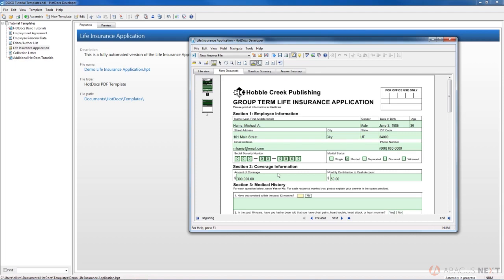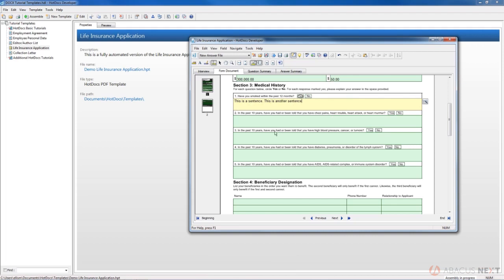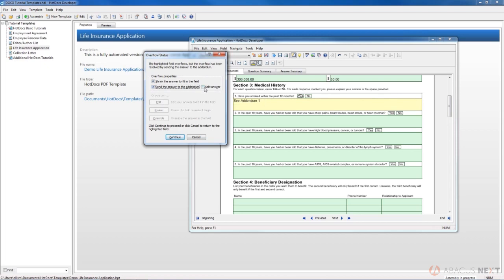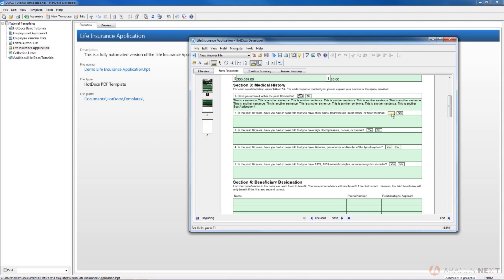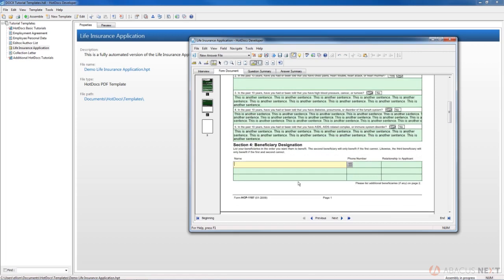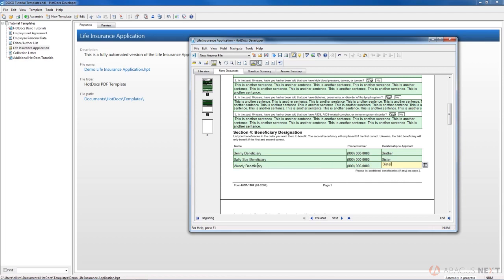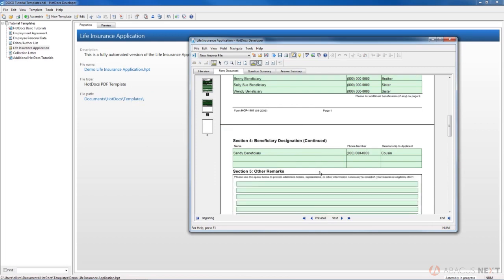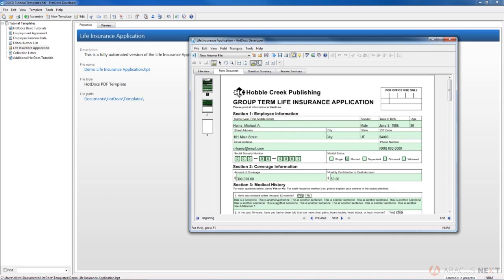abacusnext HotDocs Academy HD001 DOC05 Assemble a Form Doc